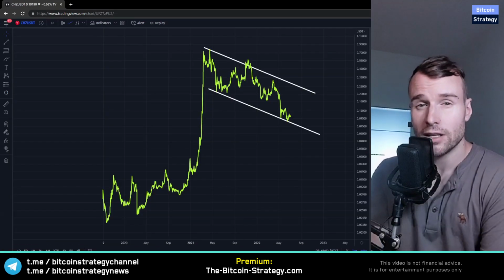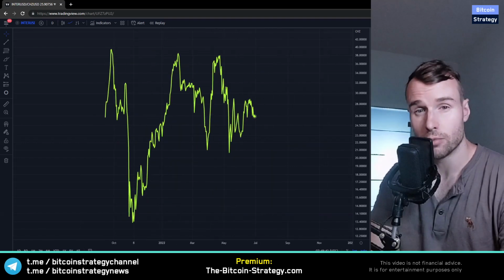Chiliz Down: HODL Or Sell? - CHZ Crypto